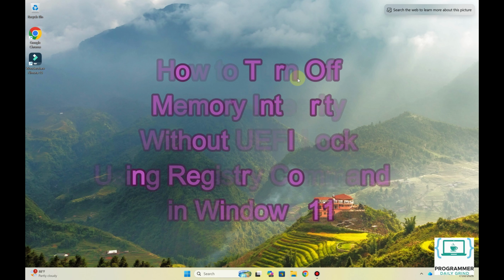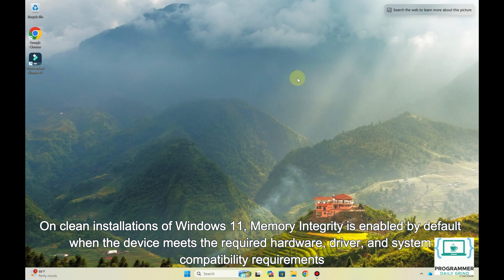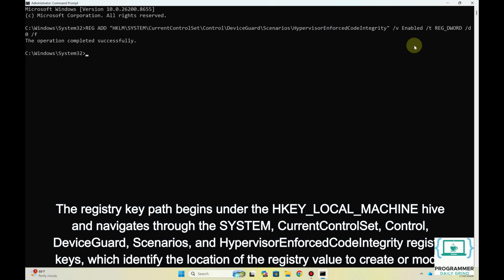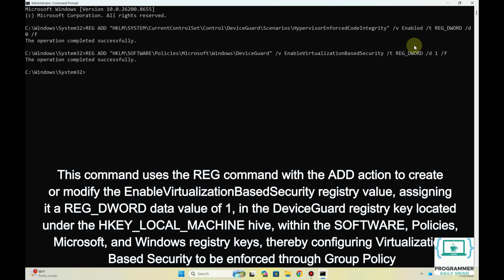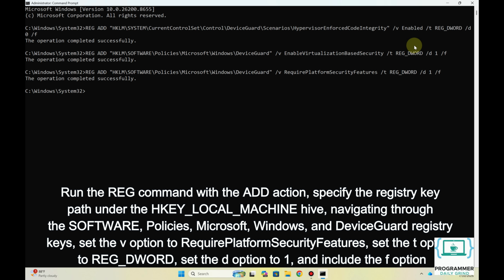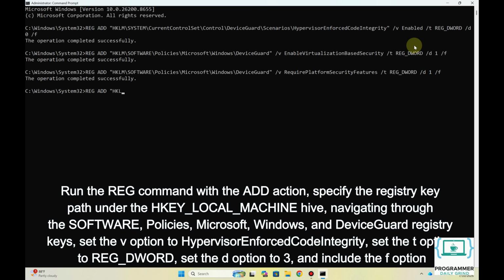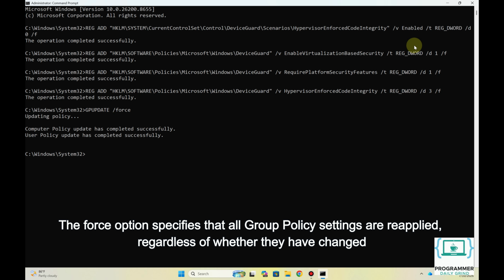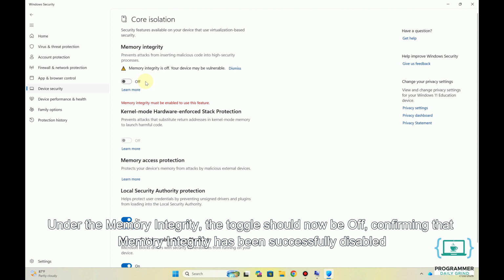How to Turn Off Memory Integrity Without UEFI Lock Using Registry Commands in Windows 11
Learn how to turn off Memory Integrity, also known as Hypervisor-Protected Code Integrity (HVCI), in Windows 11 when it isn't protected by a UEFI lock.

In this tutorial, you'll learn what Memory Integrity is, how it uses Virtualization-Based Security (VBS) to protect the Windows kernel, and how to disable it by configuring the required policy registry settings, updating Local Group Policy, and verifying that the feature has been successfully turned off.

Important:
- This tutorial applies only to locally managed Windows devices.
- This method does not work if Memory Integrity is enforced through Microsoft Intune, a Configuration Service Provider (CSP) policy, Active Directory Group Policy, or another domain management solution.
- This method also does not work if Memory Integrity is protected by a UEFI Lock. A separate procedure is required to remove the UEFI Lock before the feature can be disabled.

Commands
The complete registry commands used in this video are available in the GitHub Gist below.